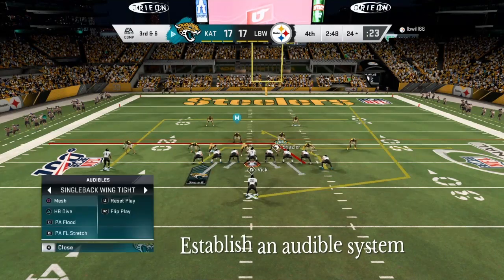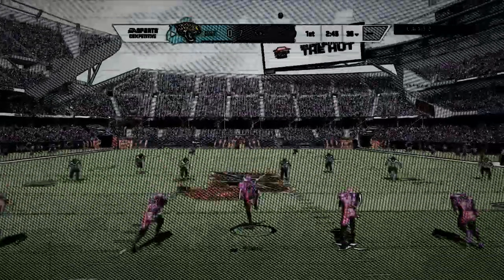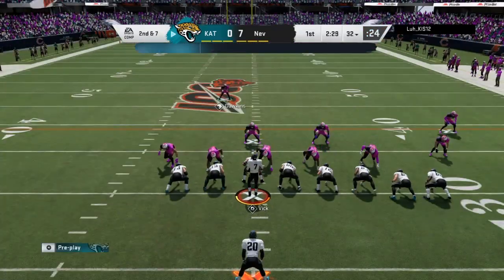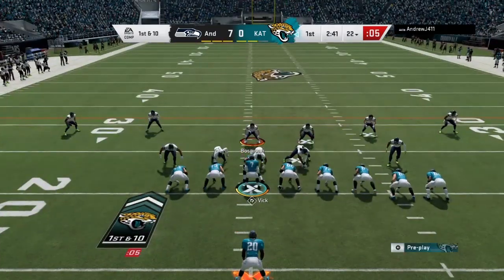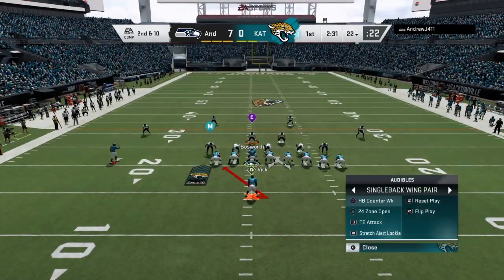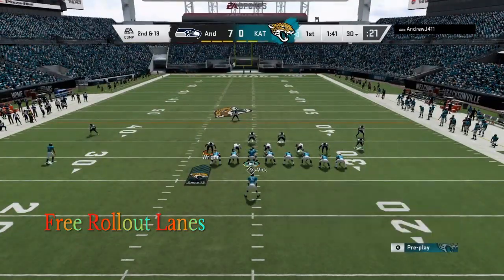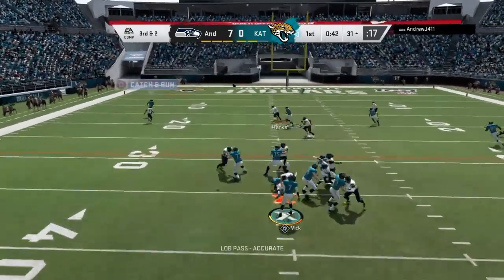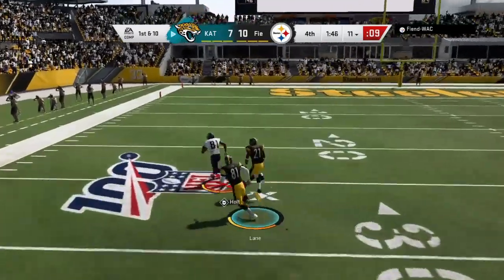Madden 20 Singleback Wing Pair & Singleback wing Tight | Part 2 Volume 6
This is part 2 of a new volume so forget practice mode. Lets hit the filmroom with gameplay footage in which we take trips down the field using the same 2 formations : SinglebackWingTight SinglebackWingPair . Use this scheme when you need to slow the game down or when you're in a 10 yrd fight. This is the type of scheme where cov 2, 3,4 wont even matter. Be sure to check out part 1 of vol 6 as well.